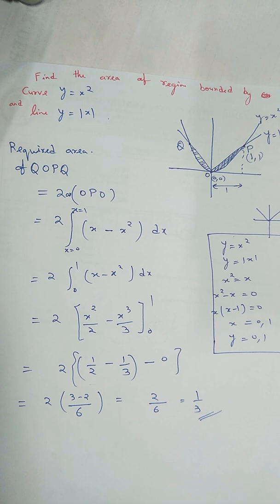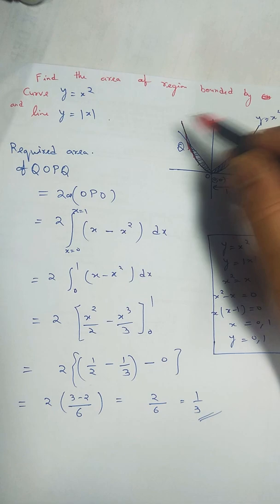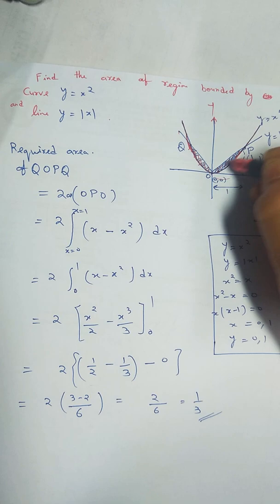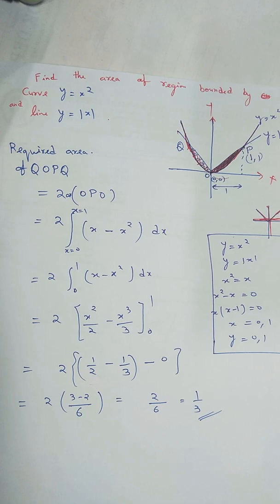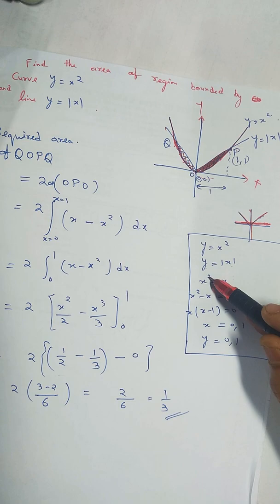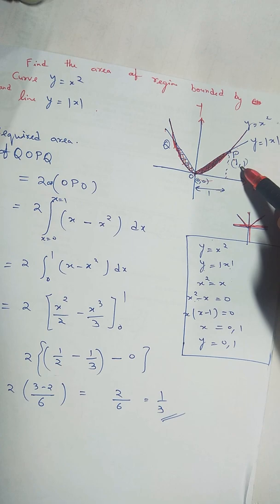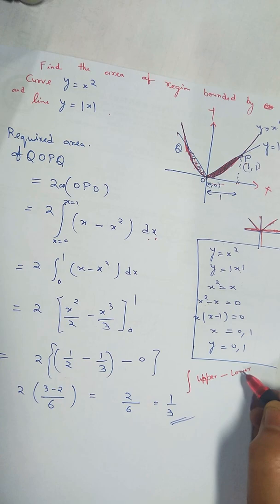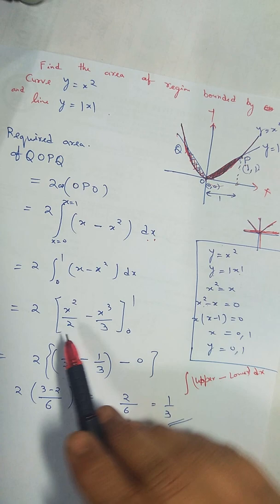Easy Maths with Gunjan : Class 12 - Application of integration(Part 4)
Find the area of bounded by curve and line

Application of integration( Part - 1)